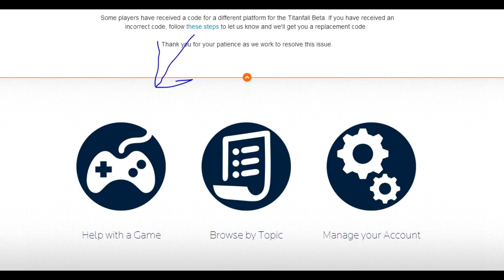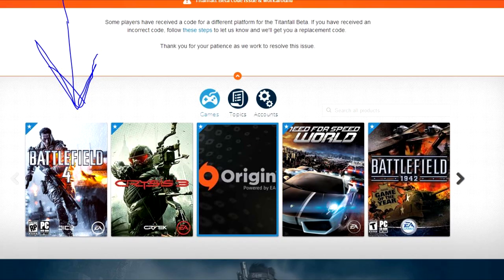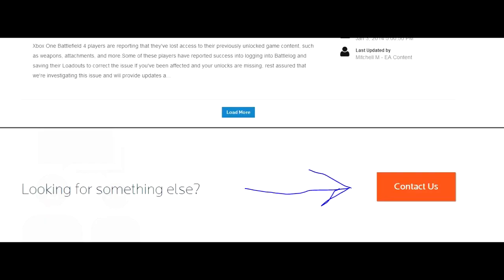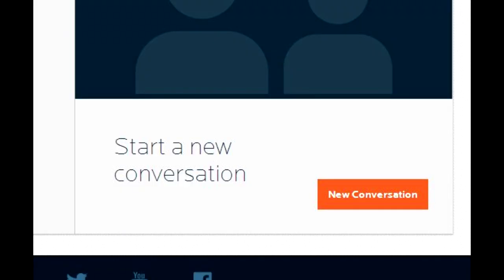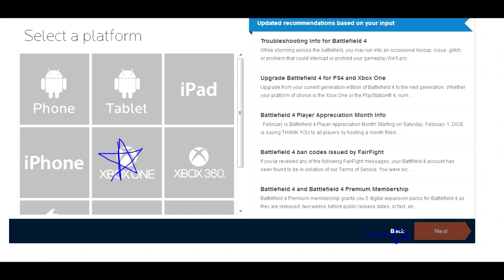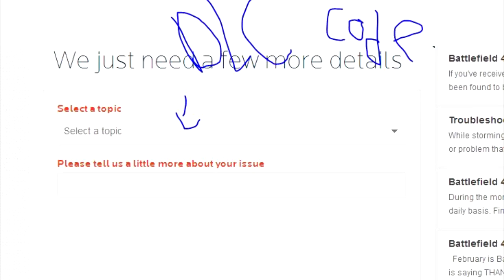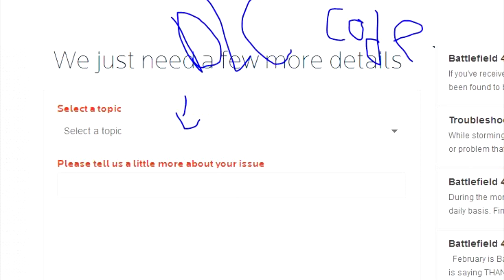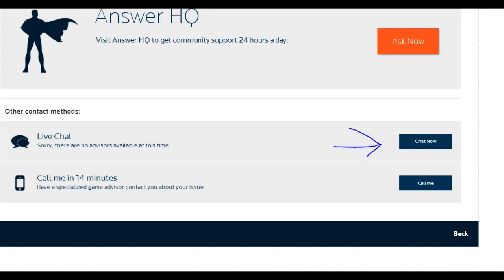How To Get a Titan Fall Beta Code - For Free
Tell them this when they ask

Hello there!  Earlier today I received an invitation to join the Titanfall beta on Xbox One.  When I got home from work and went to redeem the code I got an error saying that the code was invalid.  I tried reaching out to Respawn on twitter but they are obviously swamped

EXTRA TAGS (IGNORE)
Tags and stuff:Tags ftw ;)
Titan Fall Beta Code Free
how to get a free titan fall beta code for free